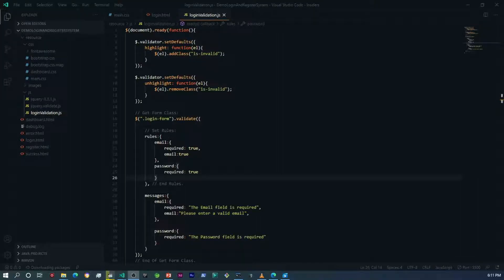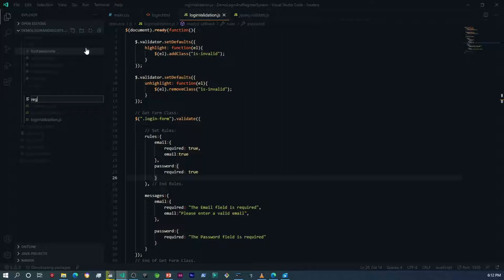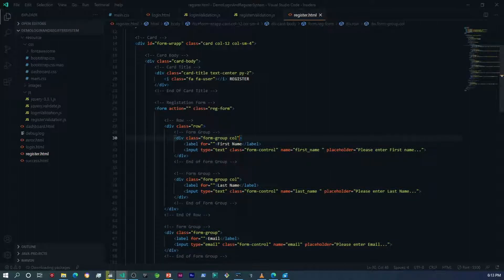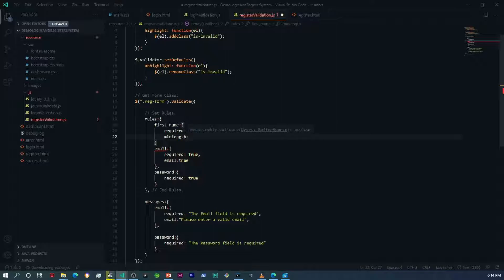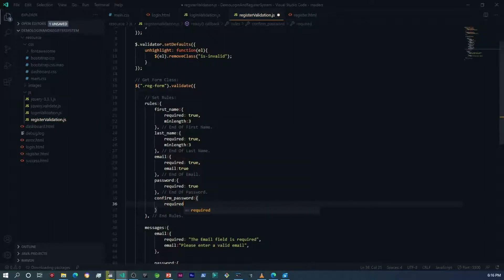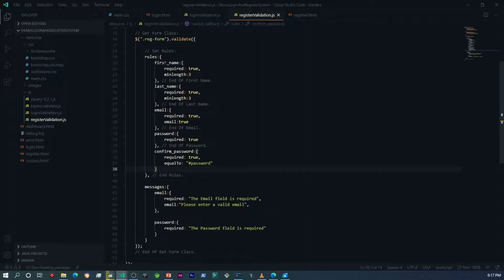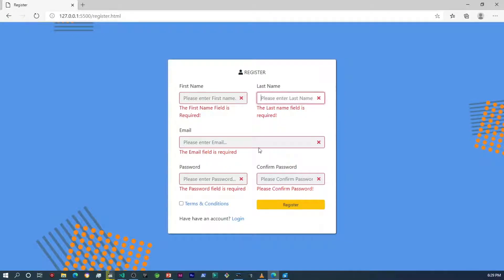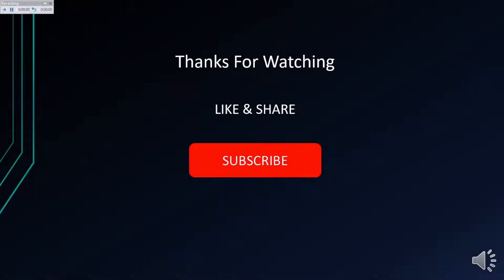8 Login and Register with Java Server PagesJSP & Servelets Registration Form Validation JQuery Val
Hi Guys.

In this video we will be doing the validations of our Registration form as we did with the login form, in the previous video.